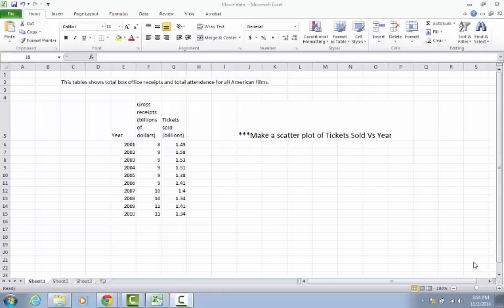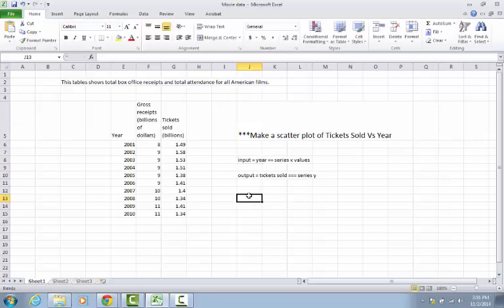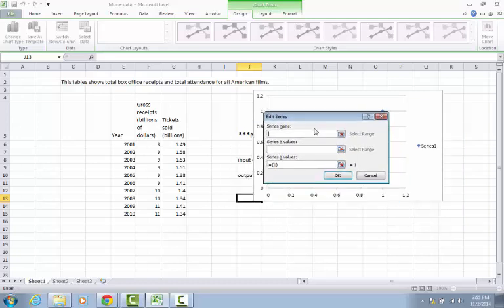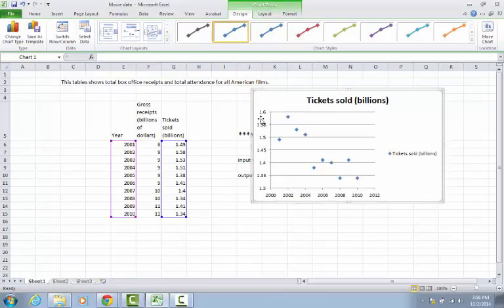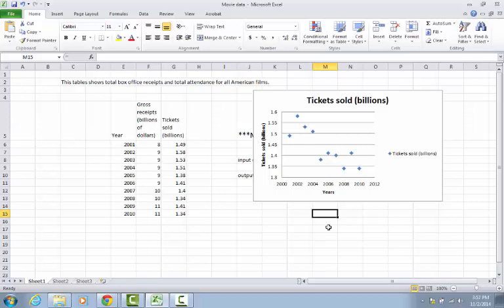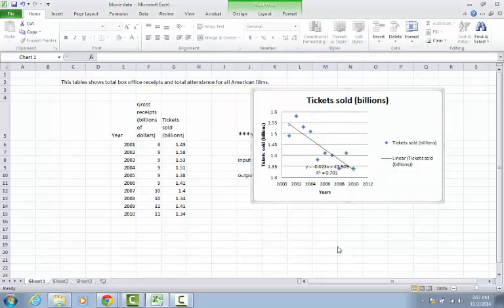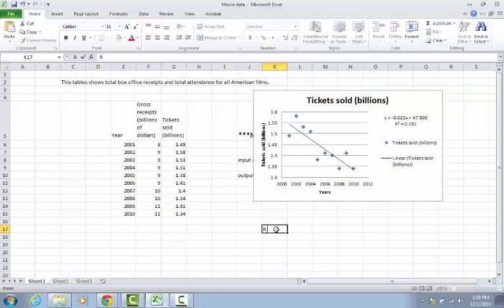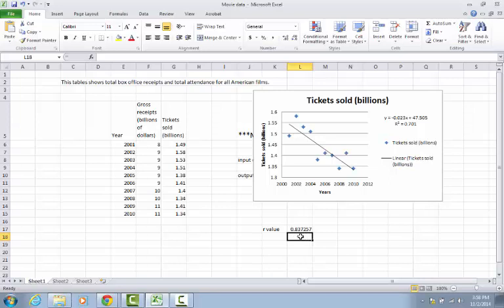Module 12 Making Scatterplots, Finding Best Fit Lines in Excel